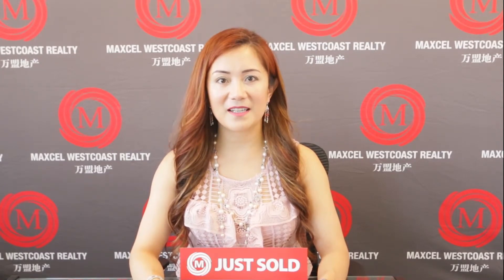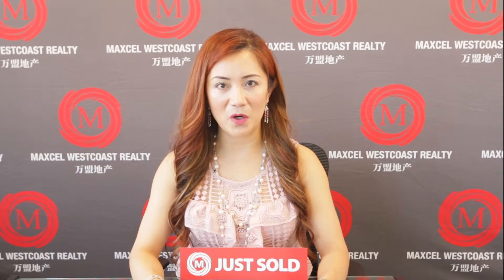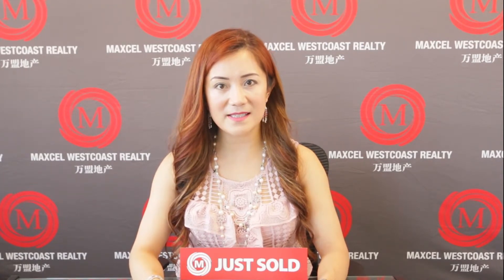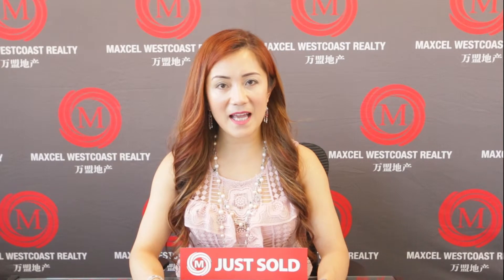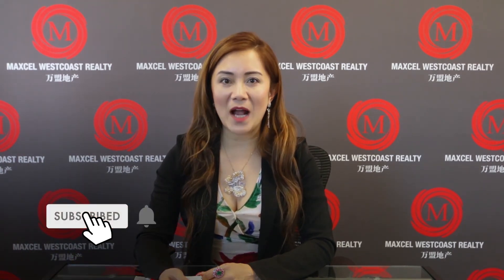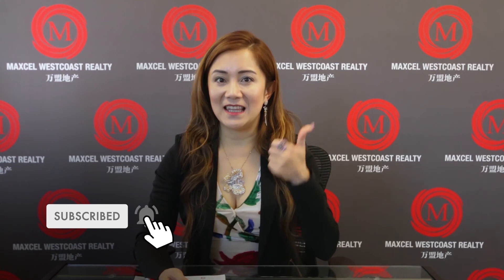Episode 6: 7 tips of being a showing specialist-TIP 6 | Melissa Wu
Remember make sure you have your prospects / potential client sign the *DTRS* form before they disclose motivation and offering advise. Interested to know more about Maxcel Productivity Training? We are hiring Realtors! Join Maxcel!